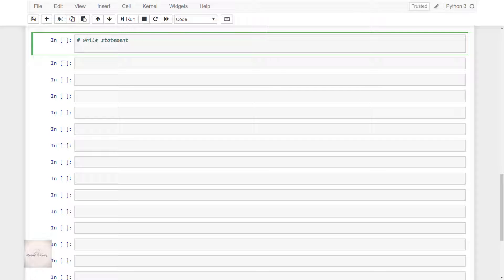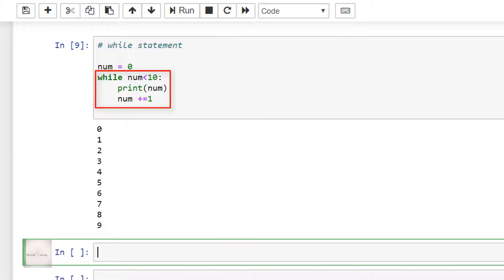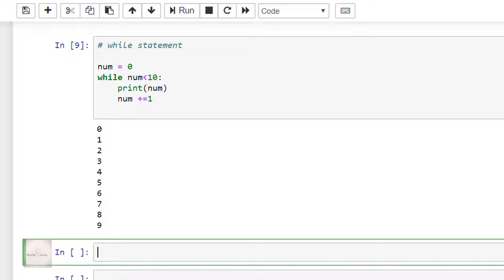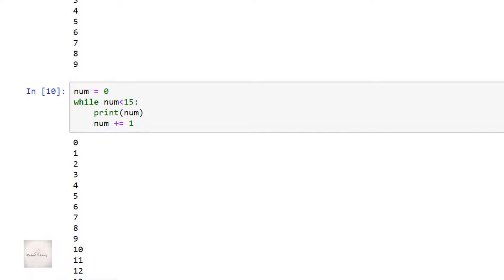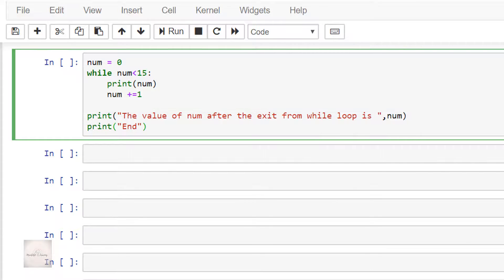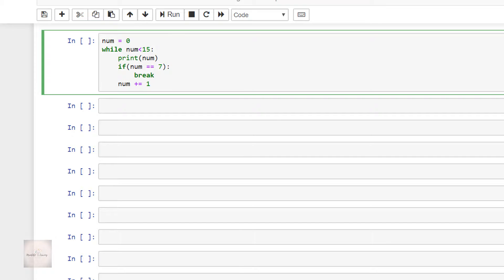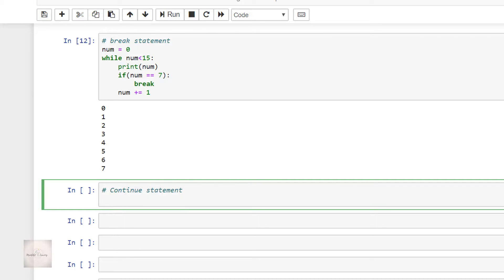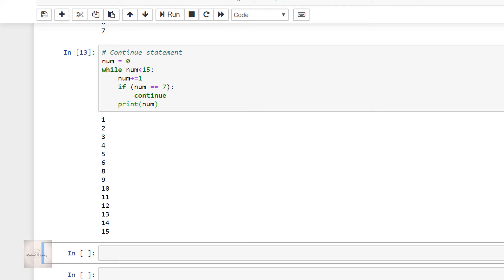Class 19 - Conditional Statements - while - Python for Data Science - Machine learning Full Course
To Access the Source Code & Assignments :
Please Visit the LMS :

About the course:
Hello Everyone,
Welcome to the video series on Python for data science. In this video series, we are going to learn Python programming hands on, or you can call as core Python required for machine learning or deep learning.
So, by the end of this Course, you will be able to write your own program and be confident to learn machine learning or data science with Python programming language.